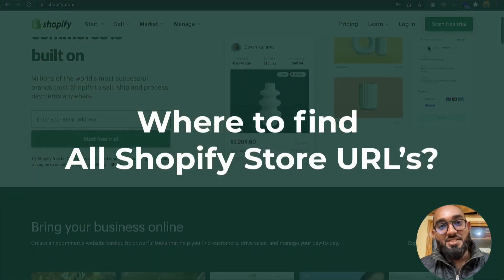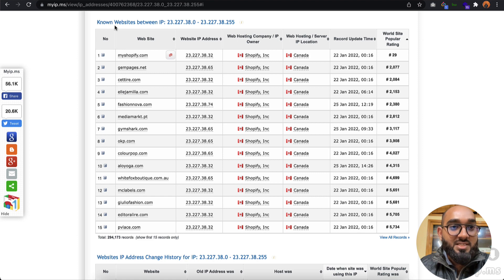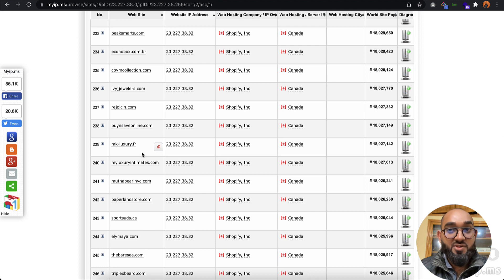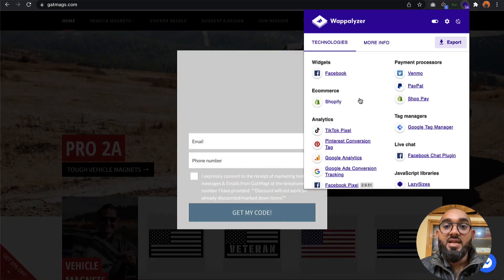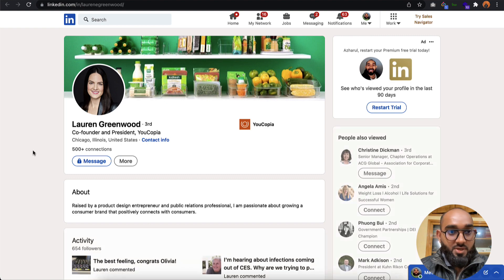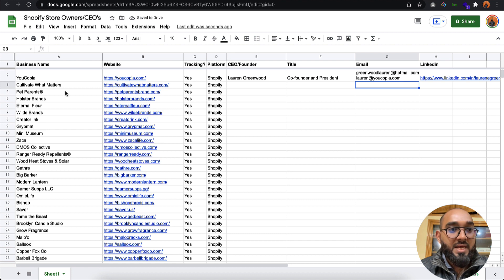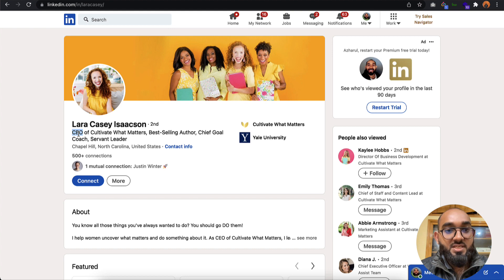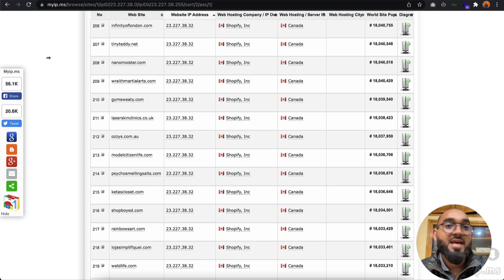How to find ALL Shopify Stores? Find Owners Information including Emails!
Need help with scraping data? Hire on Fiverr

The Complete Shopify eCommerce Masterclass (Clickfunnels, Facebook Advertising + FREE Sales Funnels)

If you are facing any difficulties with scraping data from any website, you can hire someone from Fiverr to get all the data scraped from any website. You will find professionals who writes custom scripts to scrape data from any website.

Tip: Before you hire any freelancer, please spend some time reading some of the reviews from their previous clients. It will help you learn more about the freelancer, and will help you find a best fit for your project.

If you are looking for a complete list of all Shopify Stores - you have started watching the right video!

In this video - I have shown - how to find all shopify stores list and how to collect owners and CEO's information of the shopify stores.